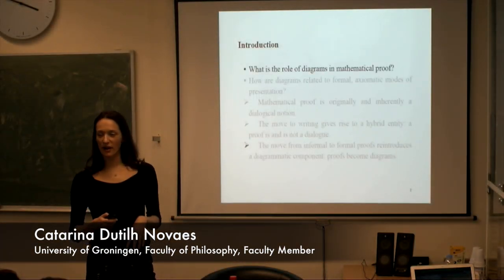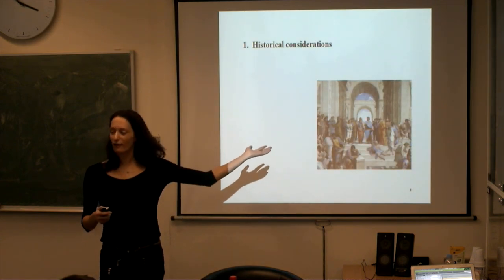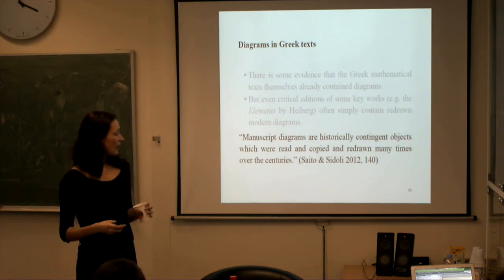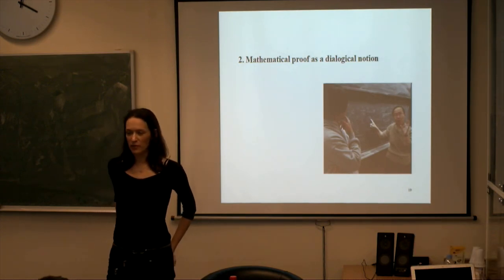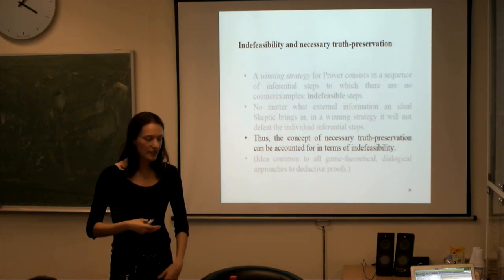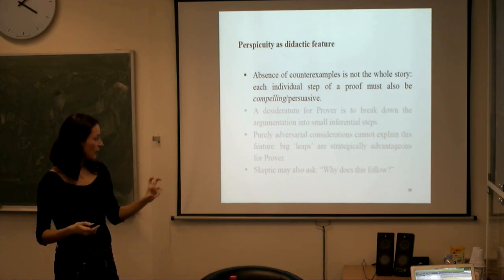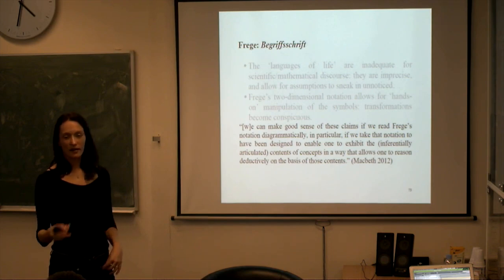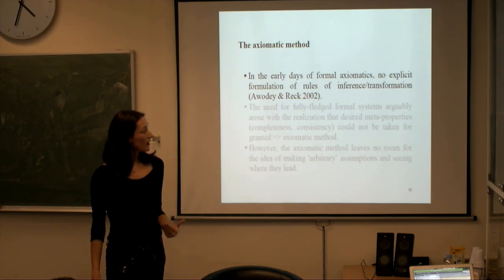Catarina Dutilh Novaes : Mathematical proofs: between orality and writing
The aim of the conference is to understand whether the formal analysis of mathematical proofs — as it has been developed by the proof-theoretical tradition of Hilbert and Gentzen — is compatible or not with the use of diagrammatical representations.

Catarina Dutilh Novaes (University of Groeningen) talks about "Mathematical proofs: between orality and writing"